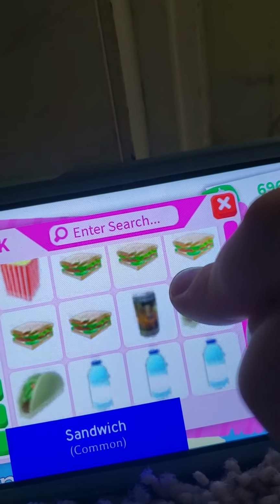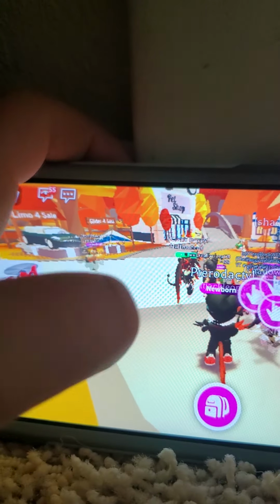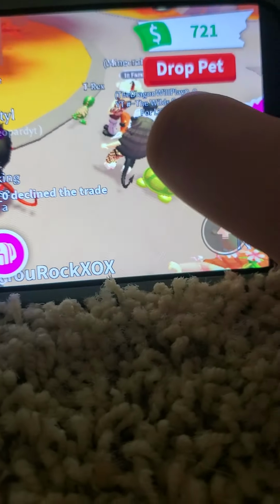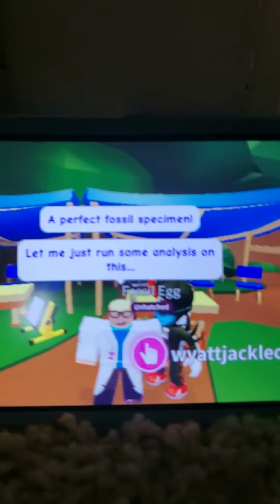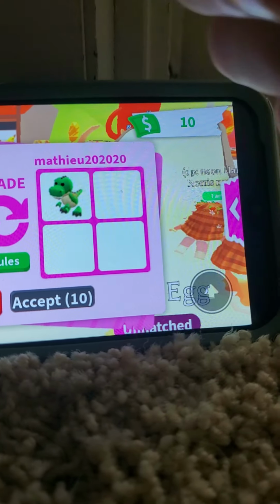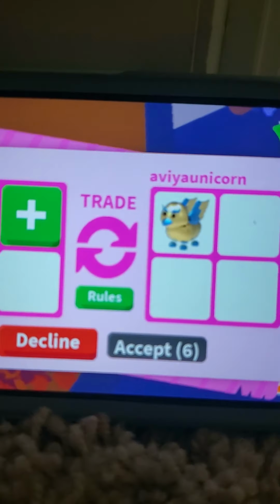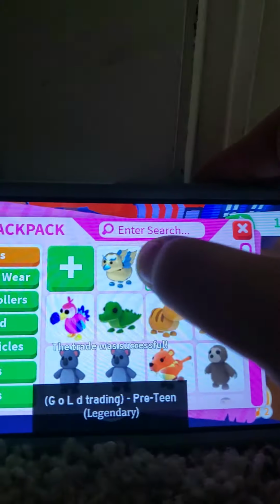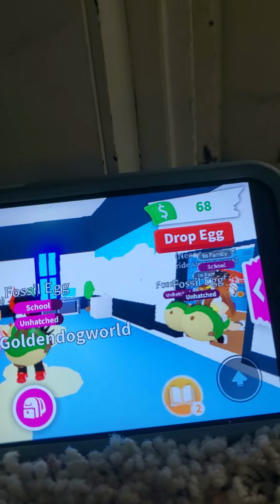only trading dino pets adopt me challenge